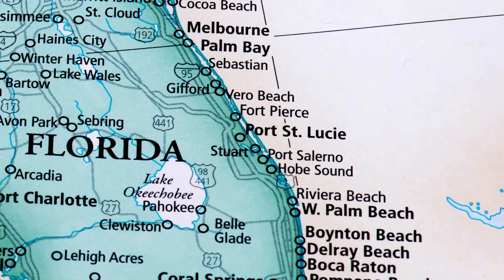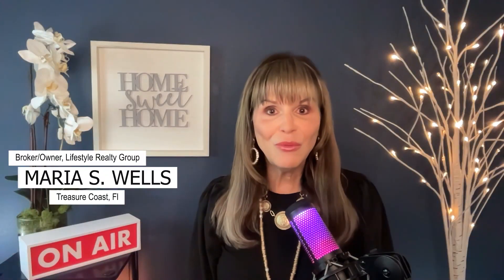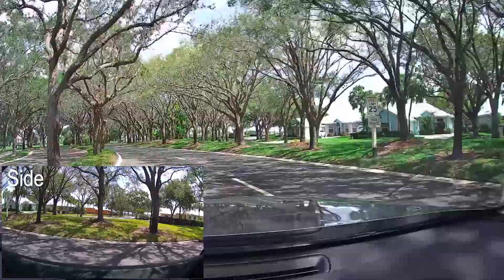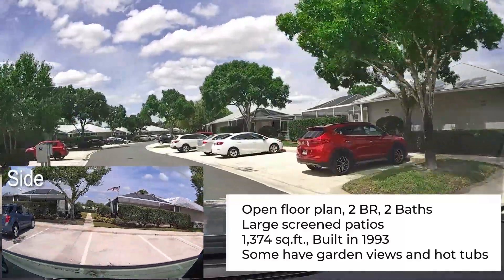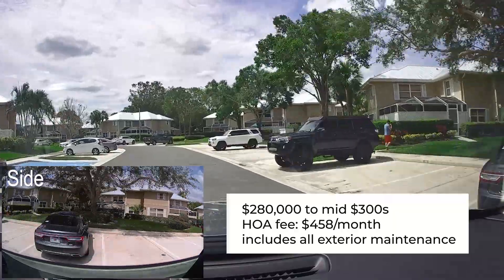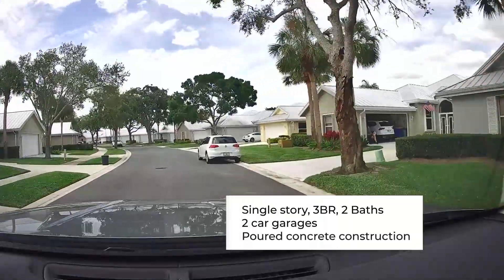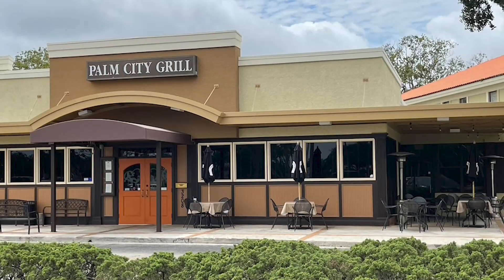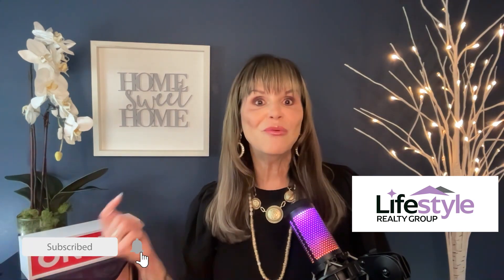Explore Palm City's Hidden Gem: The Meadows of Palm City, Fl!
In this video, we will look at Palm City's hidden gem: The Meadows of Palm City, Fl!  This neighborhood tour is a must-see if you want to make the Southeast Coast of Florida your home.

The Meadows of Palm City is a beautiful and tranquil neighborhood with something for everyone, with four types of homes!  This neighborhood is a hidden treasure worth discovering! Watch this video  🎬  to find out more about The Meadows of Palm City and see why it's a must-see neighborhood!

New videos🎤 released every TUESDAY!

Search for homes on the Southeast Coast of Florida called the Treasure Coast, which includes🏝: North Palm Beach, Jupiter, Jupiter Island, Hobe Sound, Stuart, Palm City, Hutchinson Island, Jensen Beach, Sewall’s Point, Port St Lucie, St. Lucie West, Tradition and many more by visiting

I am Maria Wells, Broker/Owner of Lifestyle Realty Group.  Located on the Treasure Coast of Florida, I am your neighborhood expert in Stuart, Jensen Beach, Palm City, Hobe Sound, Sewalls Point, Hutchinson Island, and more.  With six real estate designations, I bring you knowledge and insights beyond the average Realtor.  I will listen to what you are asking, read between the lines, and provide information you may not know to ask.

As the 2017 elected State President of Florida Realtors, the largest state trade organization in the US, and, in 2019, elected Region 5 Vice President for the National Association of Realtors, I convey tremendous experience and knowledge to handle the complexities of real estate to be your strong advocate.

My Concierge philosophy and resources will provide you with personalized attention and service!  No job is too big to accomplish what you need to be accomplished.  As a persuasive negotiator, I will get you to the closing table, manage all the details for a worry-free transaction, and be a resource for all your real estate needs for years to come.

Suppose you are looking for my “Selling Senior Style” services. In that case, I have worked with hundreds of families to solve all of the issues regarding personal and real property for seniors and their families.  Once you call me, consider the job done!  Lots of references on helping families settle estates.  Using my contractors will surprise you with the results to get a home sold.  My designation, Senior Real Estate Specialist (SRES), will give you tremendous value if you are on this life journey.  I live in Jensen Beach, Florida, with my husband, where we raise Orchids 🌸, and enjoy our grown children and one adorable grandson. 👦🏼

Photos 🎥 by Dragonfly Aerials - dragonflyaerials.pics